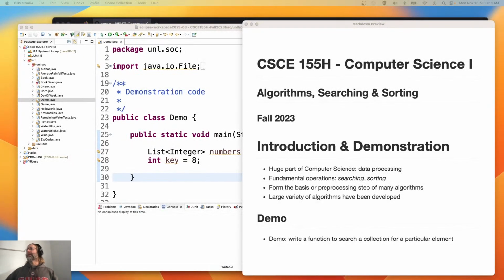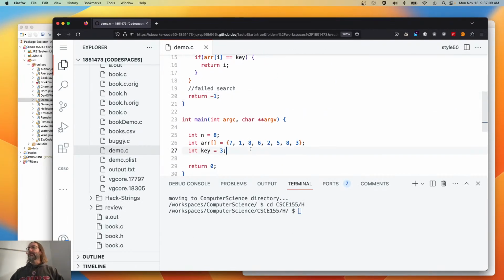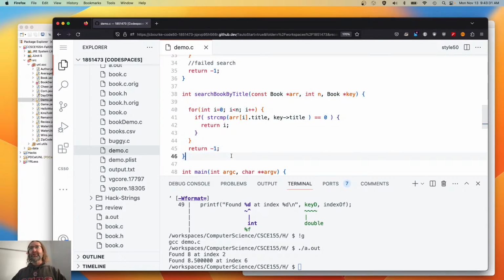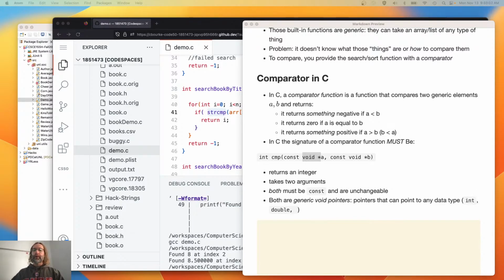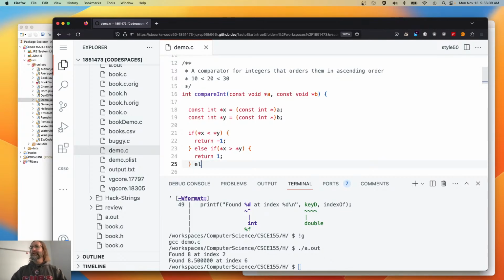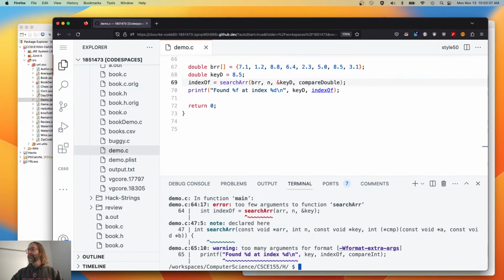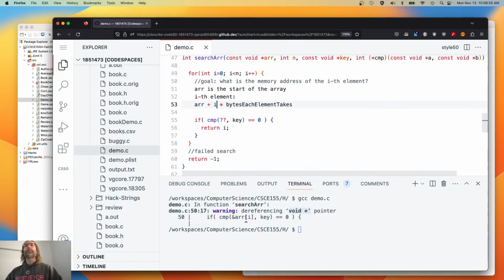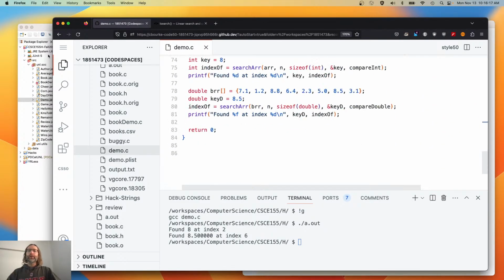13.1 - Searching & Sorting (2023-11-13)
We start with searching: developing a basic search function and then generalizing it using void pointers and comparators in C